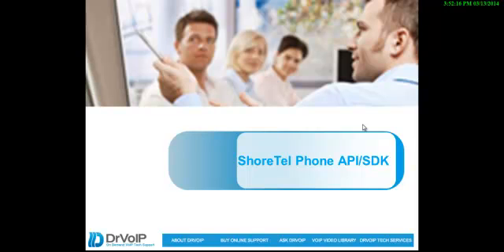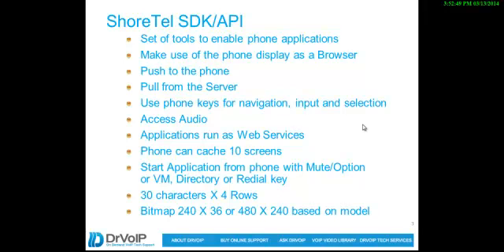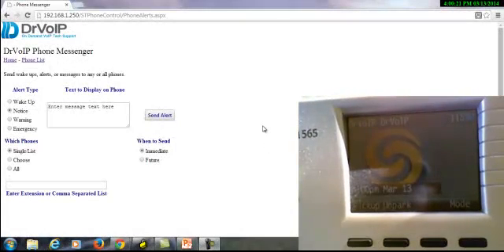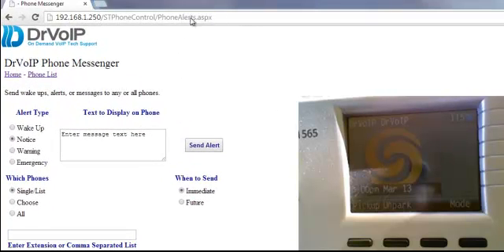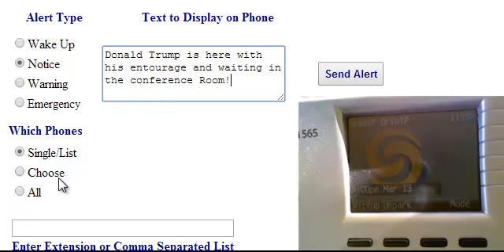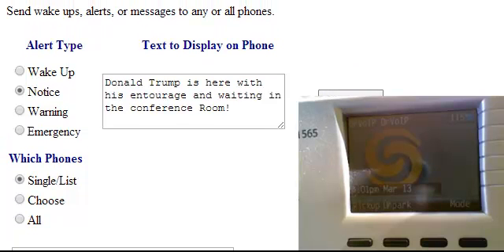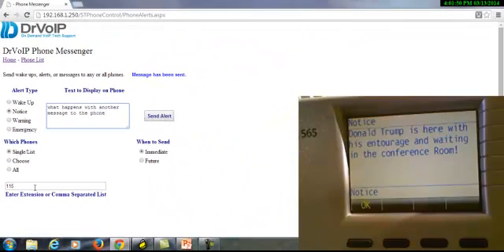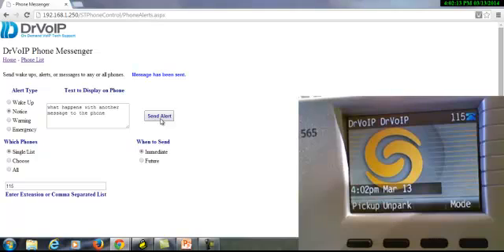Sending Text Messages to ShoreTel Phones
Why not integrate SMS text messaging to your Call Center?  Why add more lines to put more callers on hold, when you can have them text message their call back request, time and phone number.  Even ebbed a Client ID to help pop your CRM?